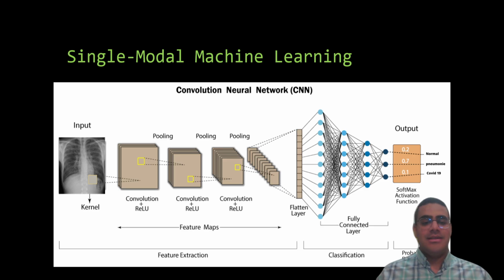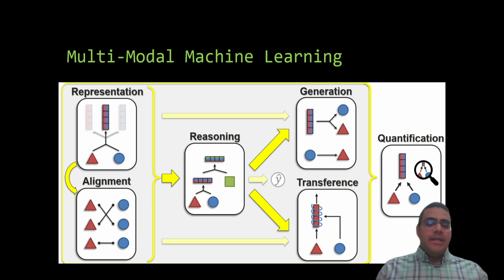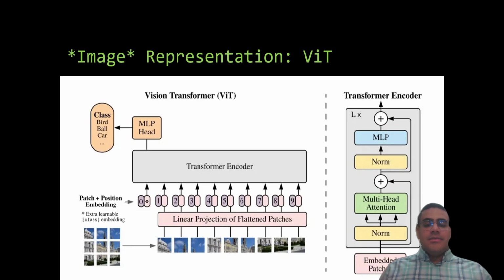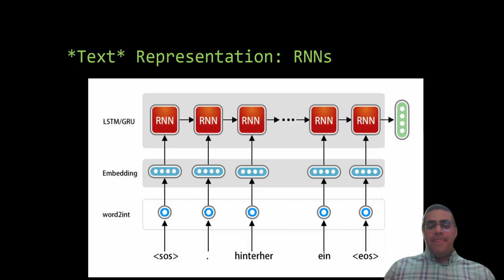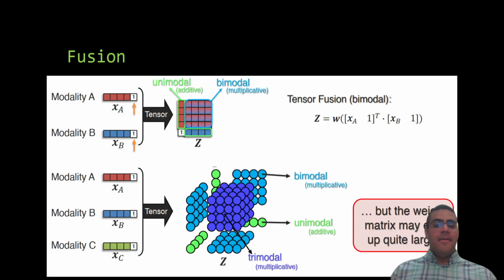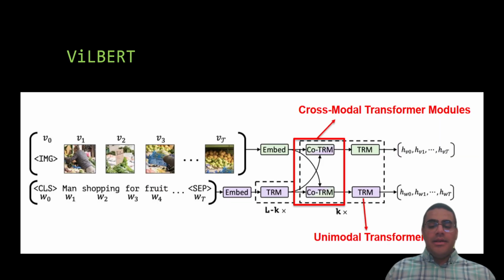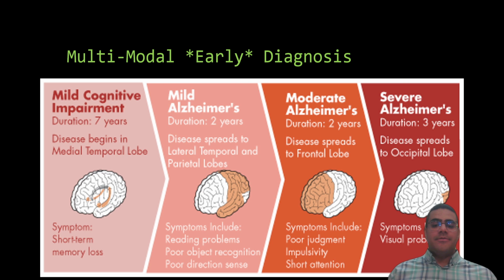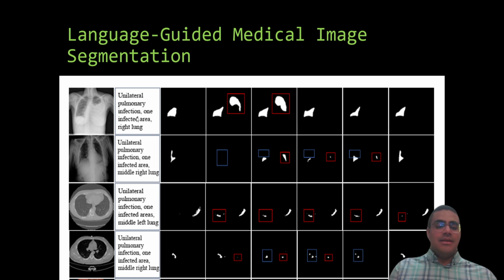Multimodal Machine Learning in Healthcare: Concepts and Applications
This video explores the transformative potential of multimodal machine learning in healthcare. Discover how combining diverse data types like text, images, and tabular data can lead to more accurate diagnoses, advanced medical image analysis, and innovative AI-driven solutions. We delve into the core concepts of multimodal AI, including representation, alignment, and reasoning, and discuss various fusion techniques. The presentation highlights practical applications such as multimodal diagnosis, medical report generation, visual question answering for medical images, and language-guided segmentation. Tune in to learn how multimodal machine learning is shaping the future of medical applications.